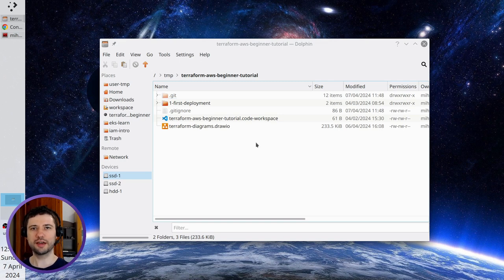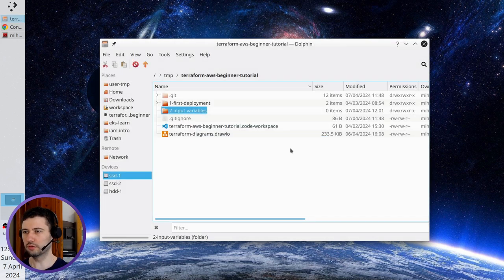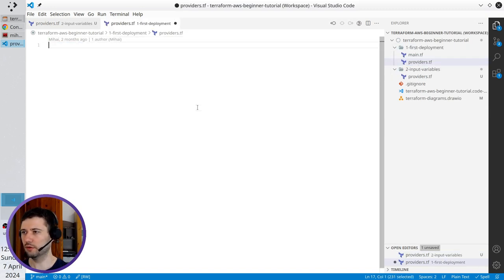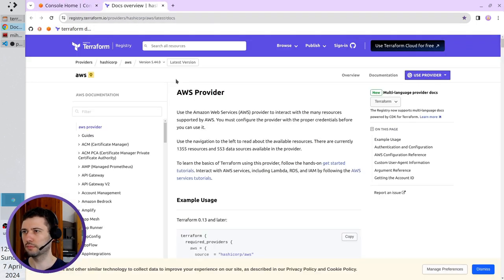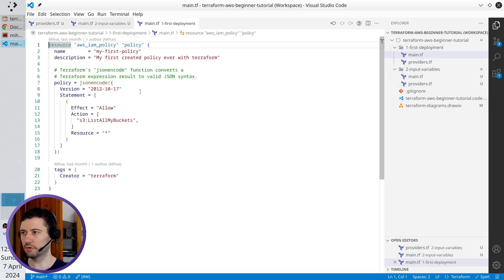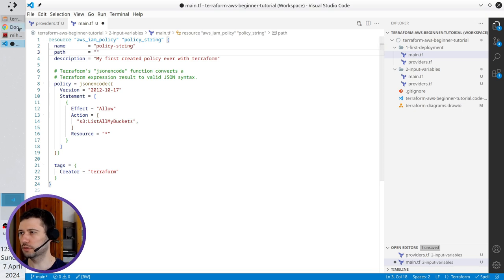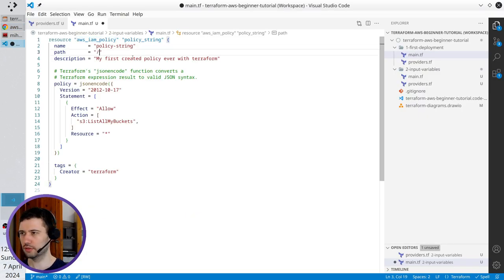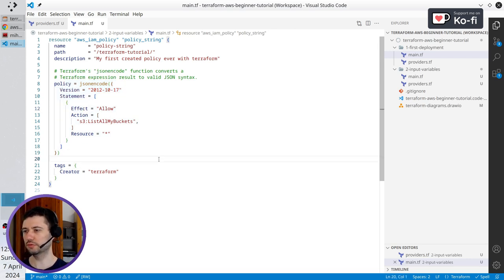Terraform+AWS, part 6.1 | Input variables | Create new terraform project | Beginner’s tutorial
Chapters:
  00:00 Create new terraform project
  00:35 Create providers.tf
  01:27 Create main.tf

Special thanks to:
 • Audacity
 • Canva
 • Kdenlive
 • OBS